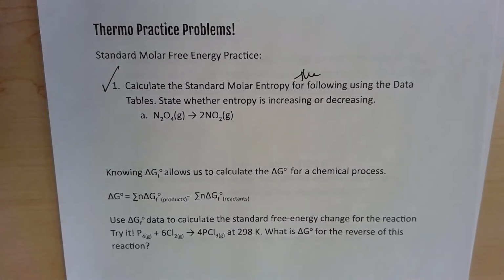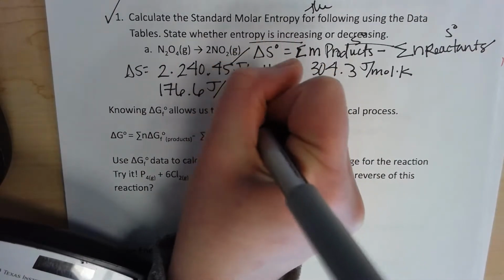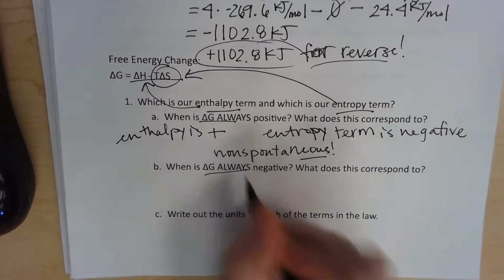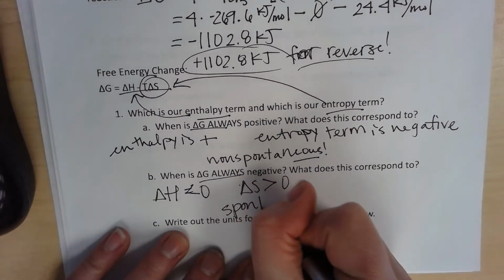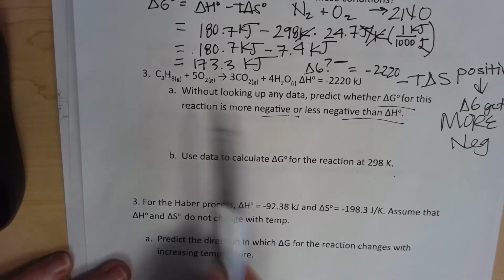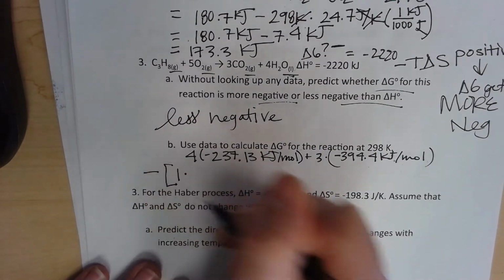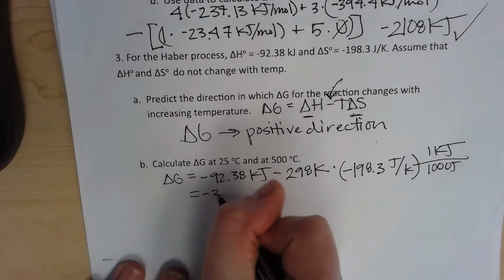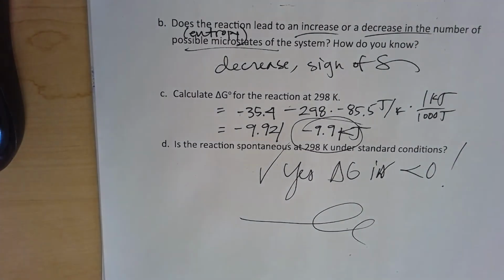Thermo Practice Problems